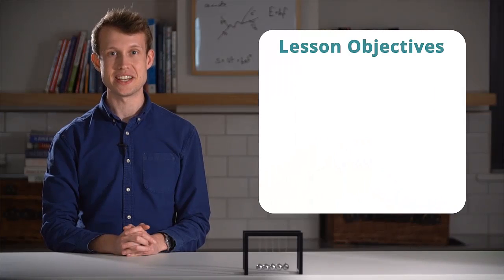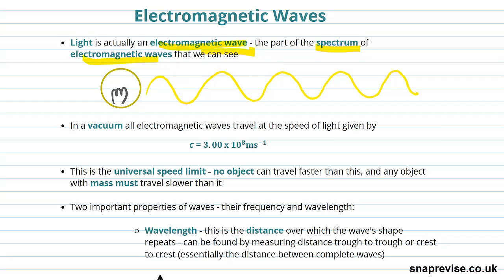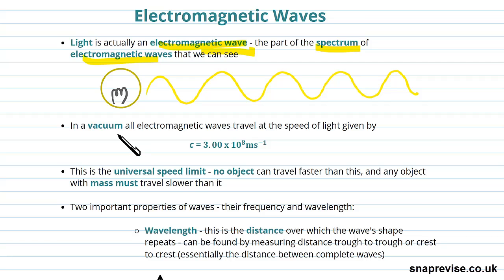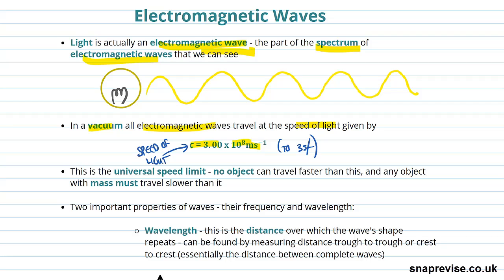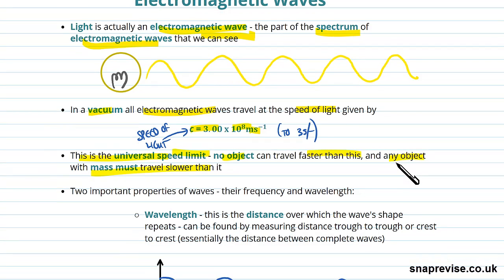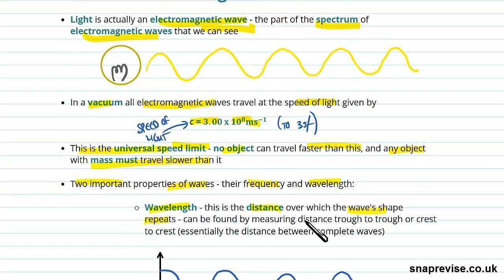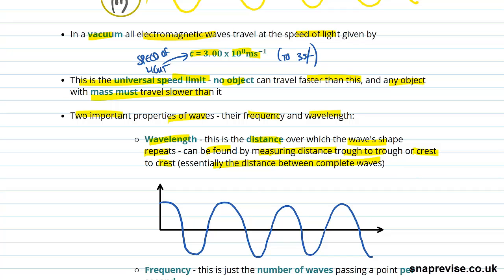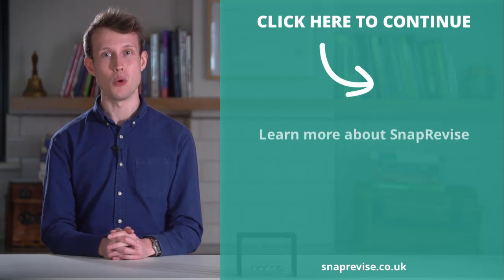Electromagnetic Waves | A-level Physics | AQA, OCR, Edexcel